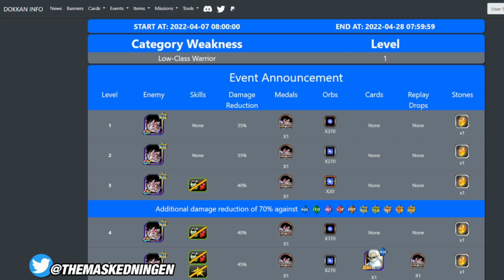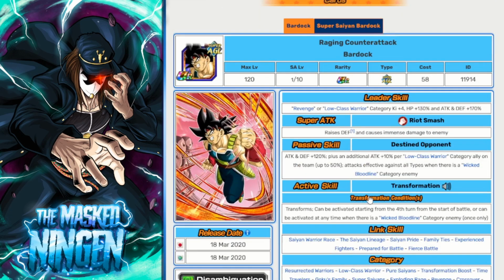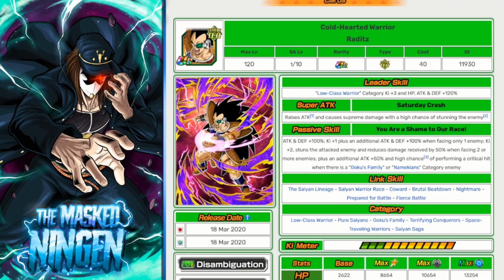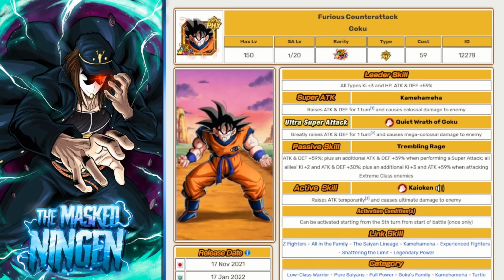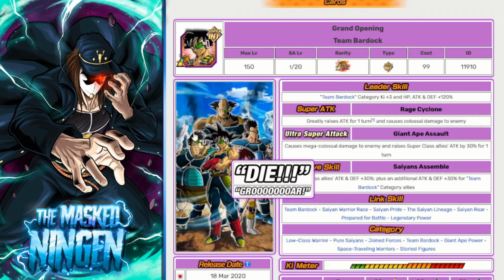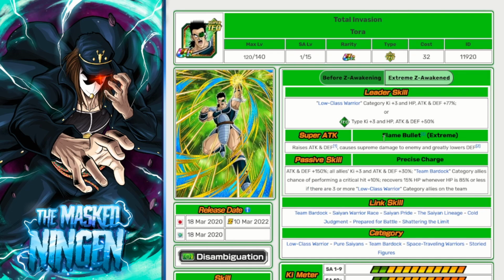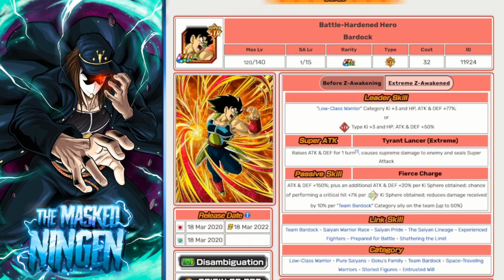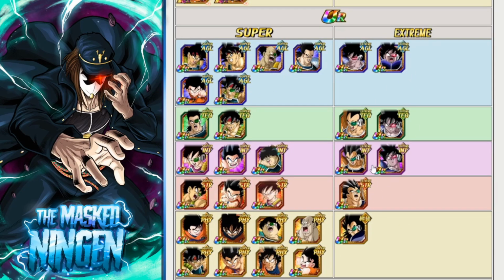AGL TURLES EZA TEAM BUILDING GUIDE! BEAT STAGE 30 AND BEYOND! (JP Dokkan)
AGL TURLES EZA TEAM BUILDING GUIDE! BEAT STAGE 30 AND BEYOND!